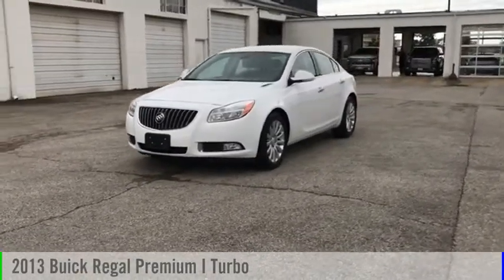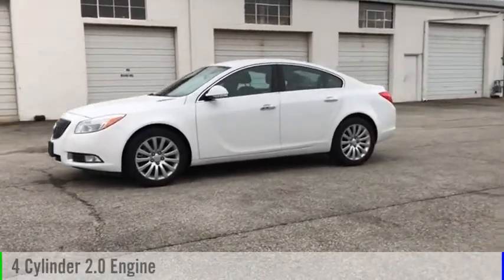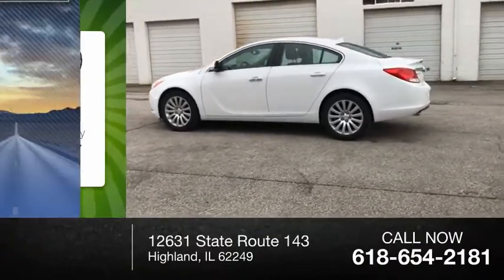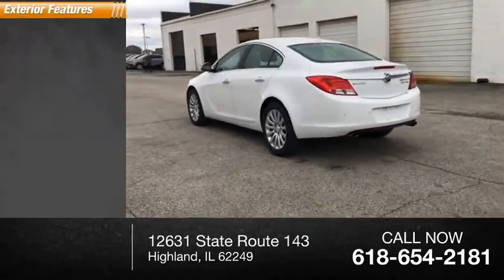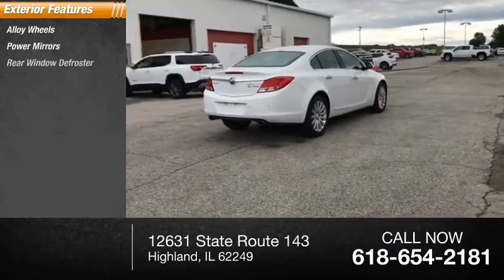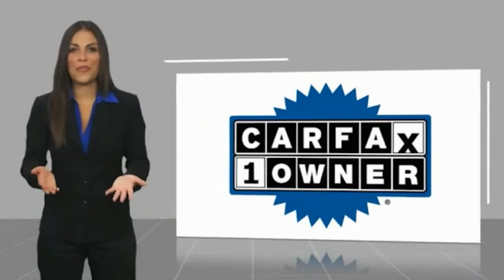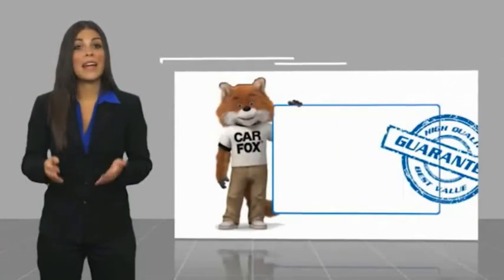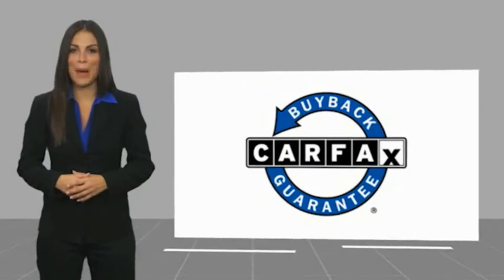2013 Buick Regal Highland IL P34043A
2013 Buick Regal Premium I Turbo

Recent Arrival! 2013 Buick Regal Premium I Turbo Summit White CARFAX One-Owner. ABS brakes, Alloy wheels, Compass, Electronic Stability Control, Front dual zone A/C, Heated door mirrors, Heated Front Bucket Seats, Heated front seats, Illuminated entry, Low tire pressure warning, Remote keyless entry, Traction control. Odometer is 17590 miles below market average!Awards:  * 2013 IIHS Top Safety Pick   * 2013 KBB.com Brand Image AwardsIf you're looking for a new car, truck or SUV near St. Louis or Edwardsville, then look no further than Steve Schmitt Inc. At our Highland dealership, we have a large variety of Chevy, Buick, and GMC models, all just ripe for the picking. Steve Schmitt has delivered four generations of Customer Service...right here in Highland! Steve Sr. Plays an active role in the dealership as well as the community, and Steve Jr. Manages the day-to-day operations. At Steve Schmitt Chevy Buick GMC, it is more than a name on a sign...it is our family looking forward to exceeding your family's expectations!